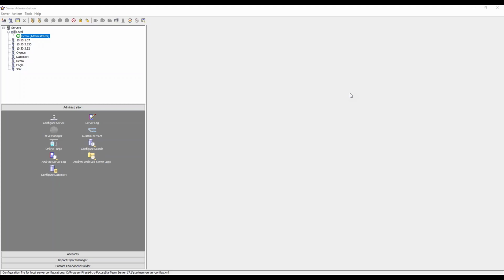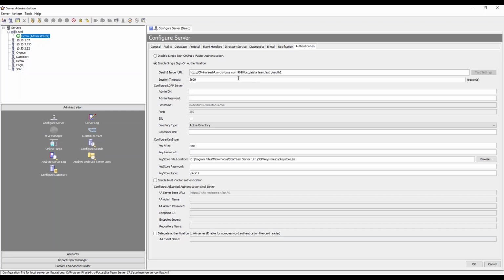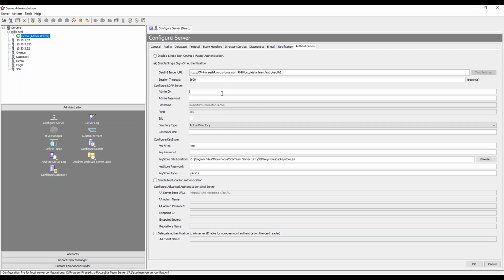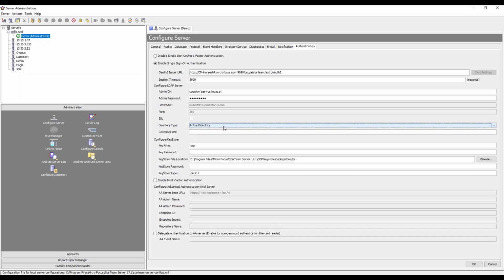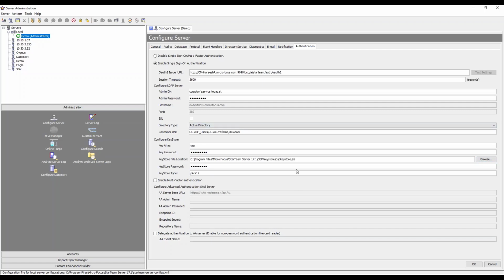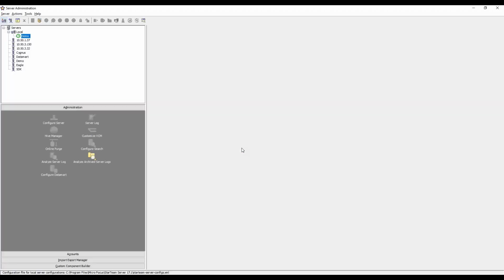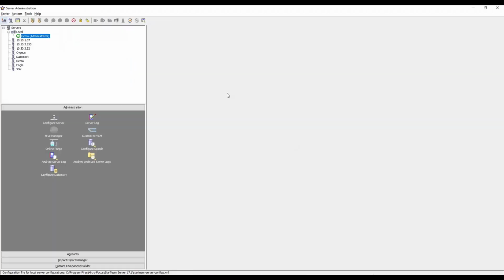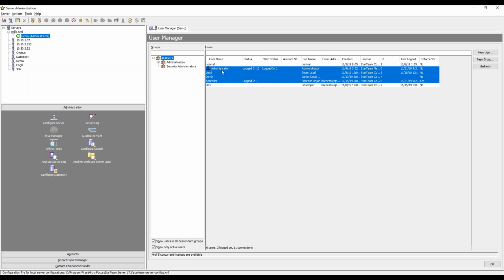StarTeam: Configure SSO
- Learn how to configure SSO in StarTeam.